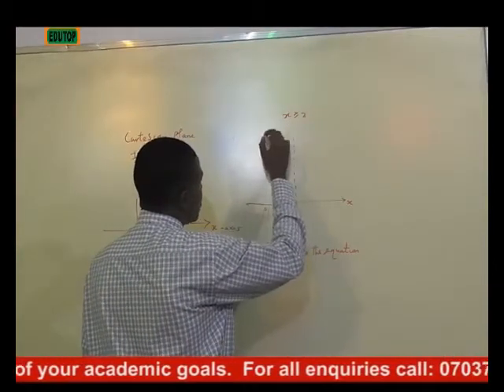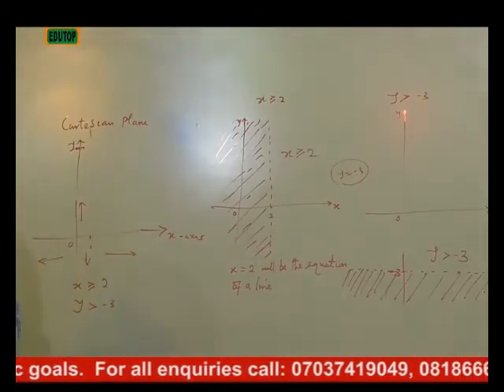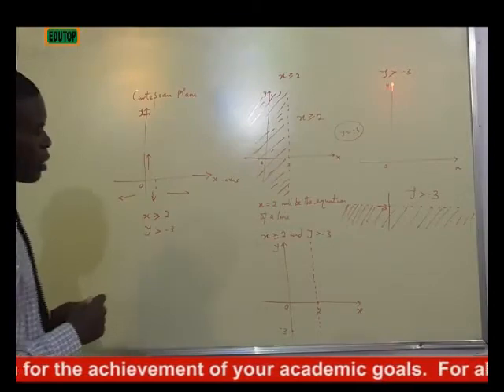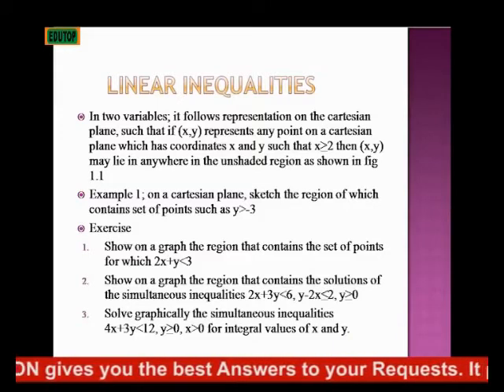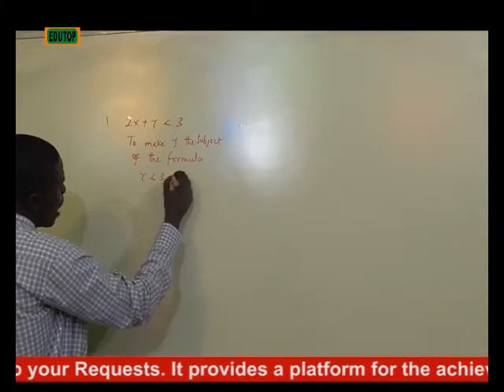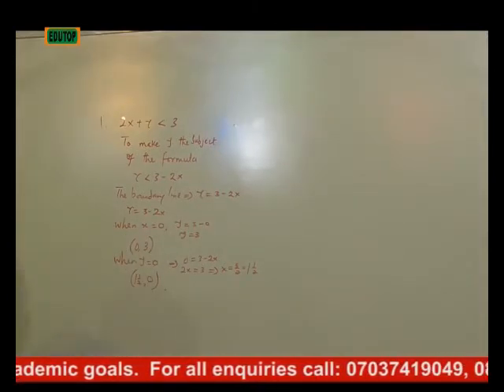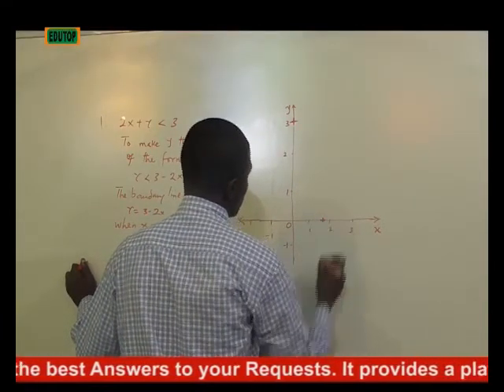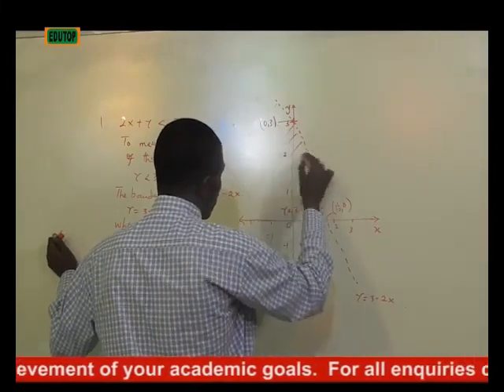(MATHEMATICS FOR SENIOR SECONDARY SCHOOL SS2) Lesson 29